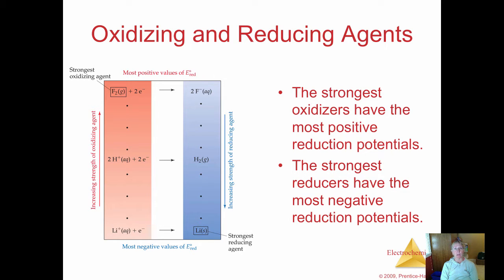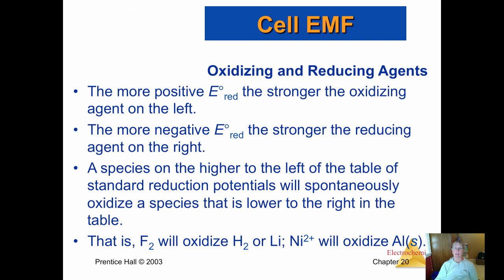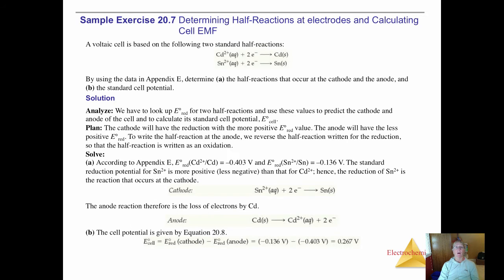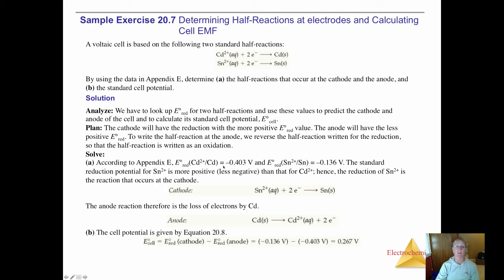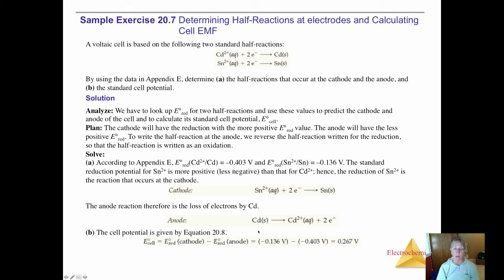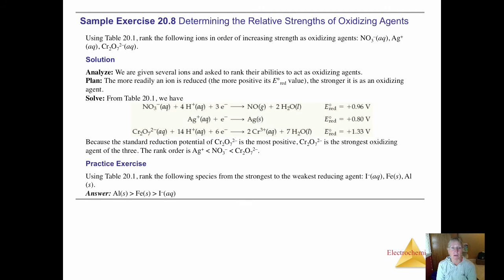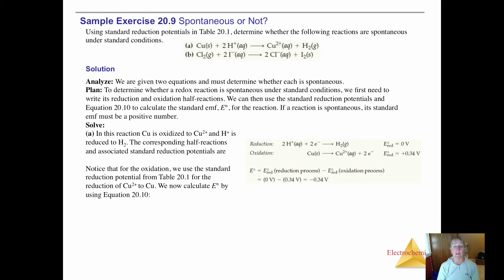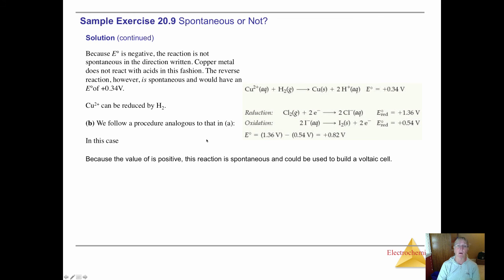Electrochemistry Vodcast 4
Identifying types and predicting spontaneity of redox reactions as written.

Table of Contents:

00:00 - Oxidizing and Reducing Agents
01:25 -
02:17 - Oxidizing and Reducing Agents
02:31 -
02:49 - Oxidizing and Reducing Agents
03:22 -
06:50 -
06:56 -
07:01 -
07:03 -
07:08 -
07:10 -
08:15 -
09:04 -
09:06 -
10:24 -
11:31 - Free Energy